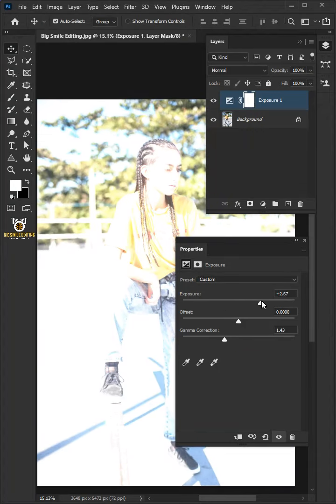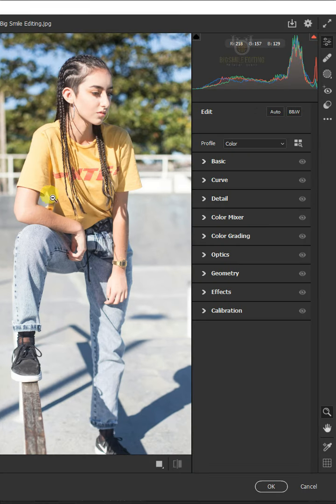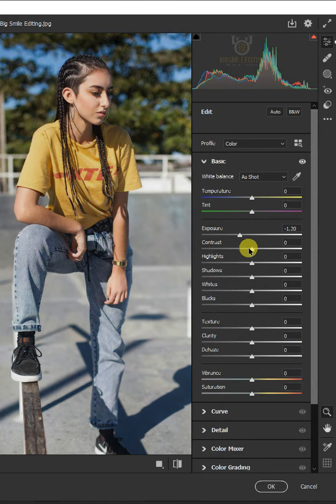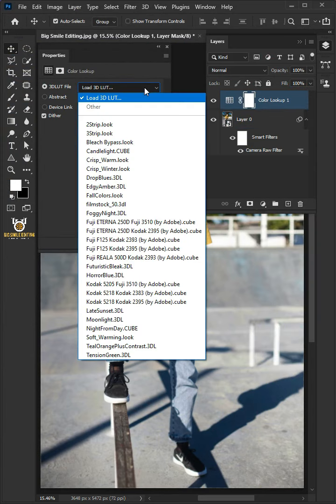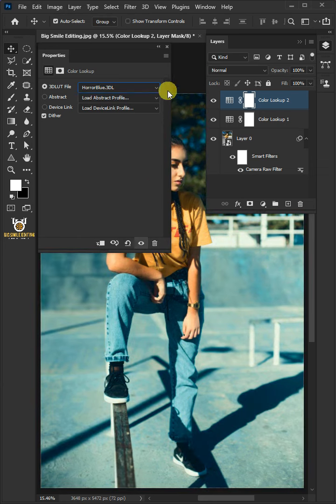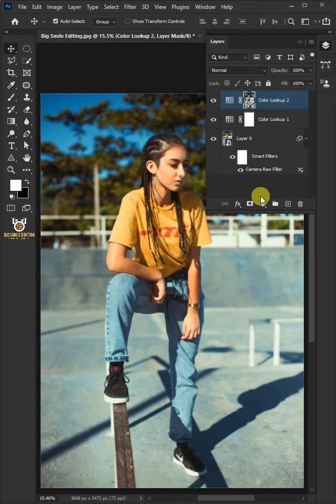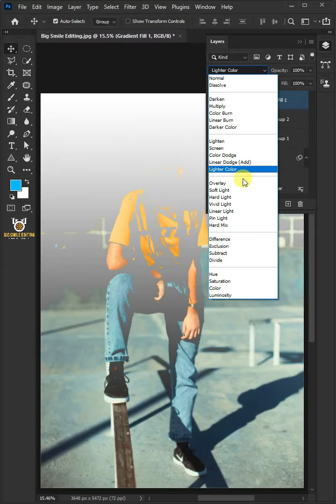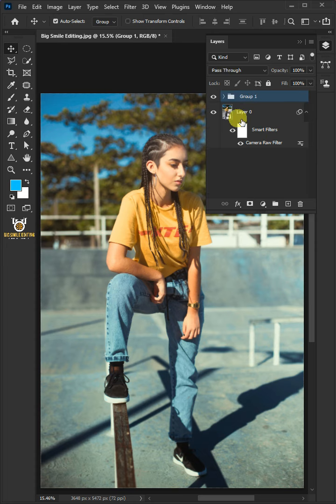Easy Color Correction - Photoshop Tutorial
I'm going to show you how to Correct Image Colors in Adobe Photoshop